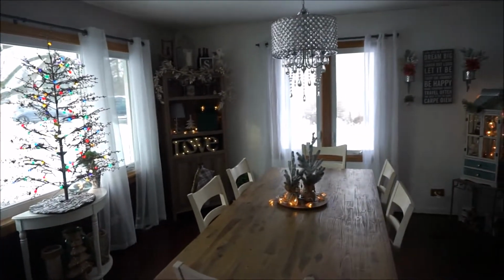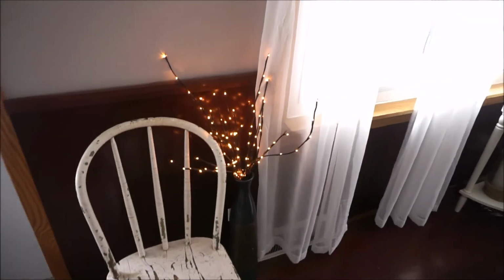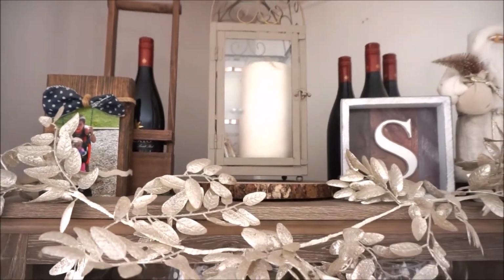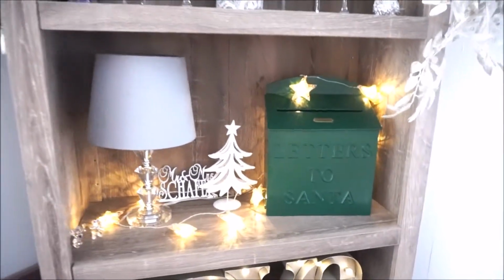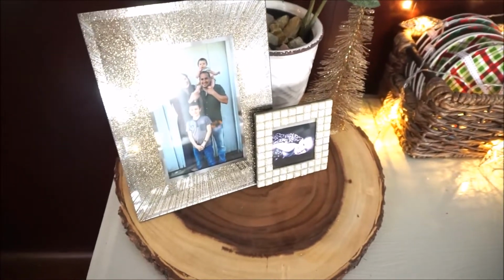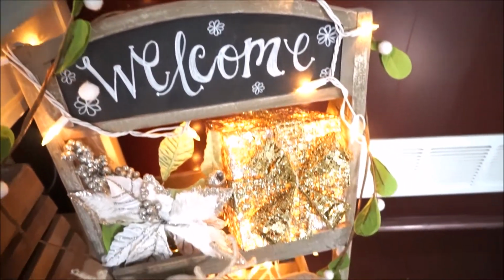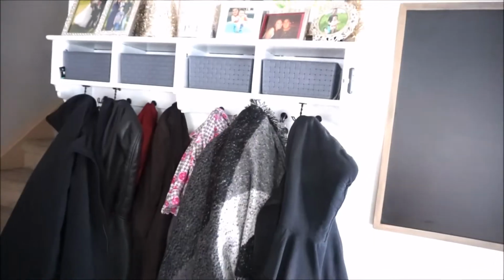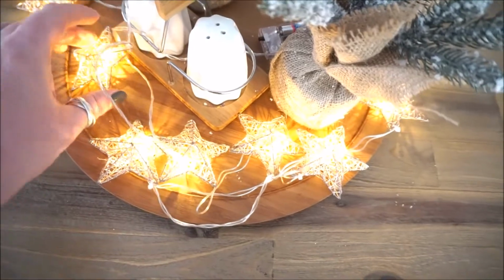Detailed Christmas Home Tour | The Dining Room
Hi friends!

Today I'm sharing a quick holiday home tour of my dining room.  This season passed me by SO fast and unfortunately I didnt have time (or energy) for additional room tours this year!  We did try to keep the decor throughout the house a little be less crazy and cluttered, and our dining room was the most decked out, so here it is!  I hope you all enjoy it and please come say hi in the comment section!

a.cozy.corner